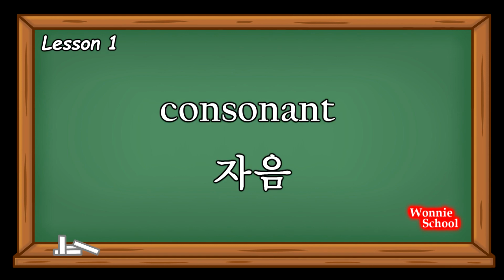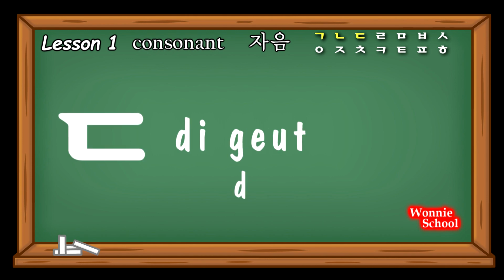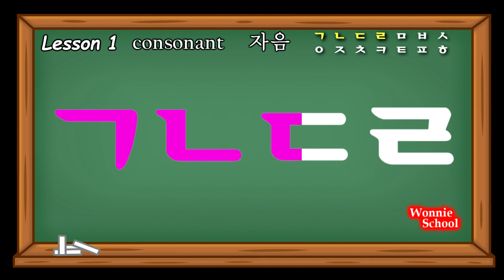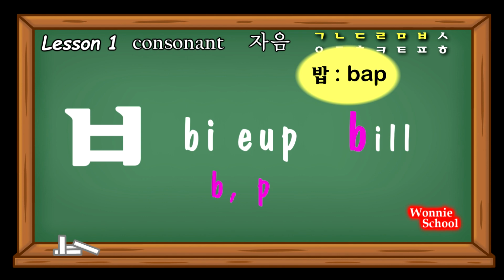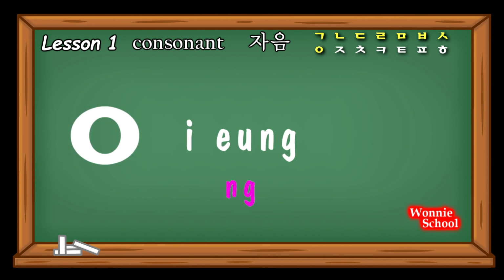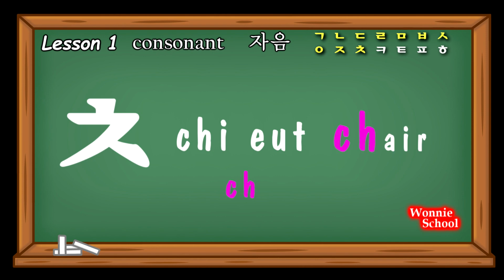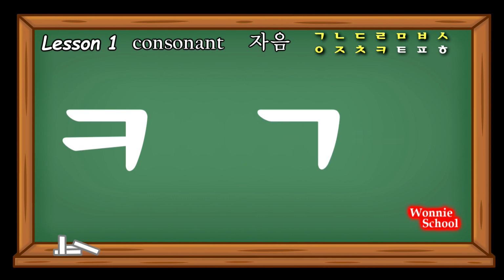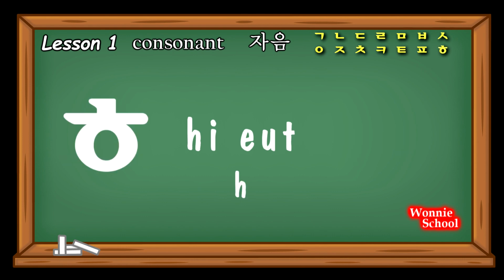Easy Korean Lesson1. Consonant & Stroke order